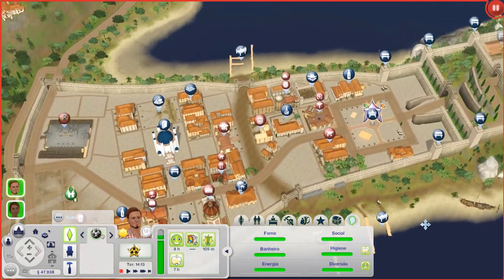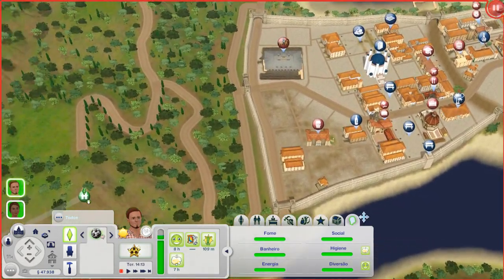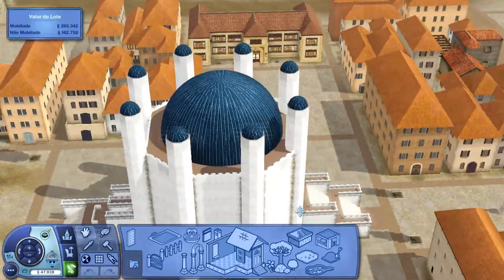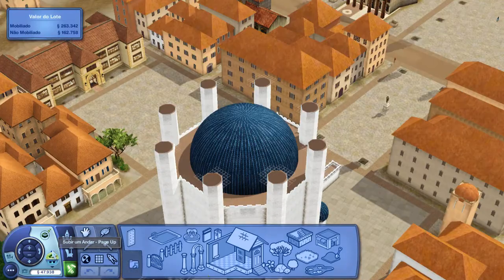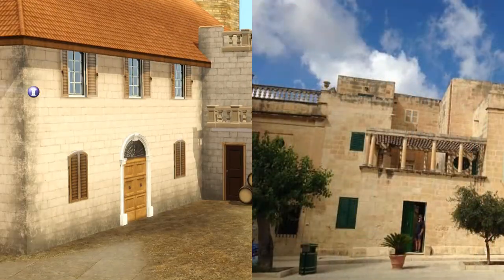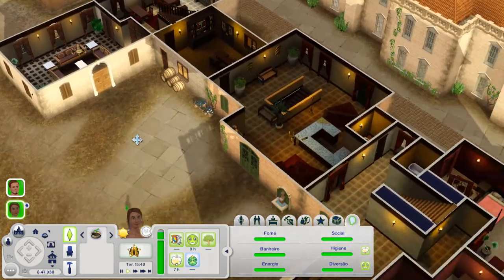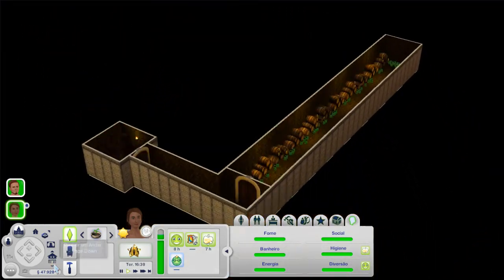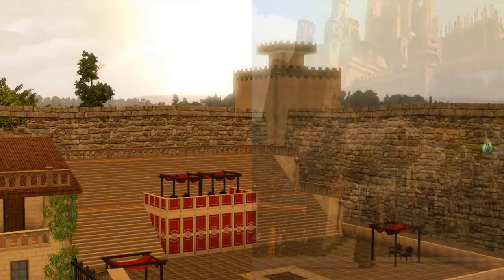Game of Thrones on The Sims! - King's Landing Overview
King's Landing is a The Sims 3 world that I am building for more than a year and a half now. Please, check the other King's Landing videos, there are so mutch more to discover. And in the future, more of the Seven Kingdons too!